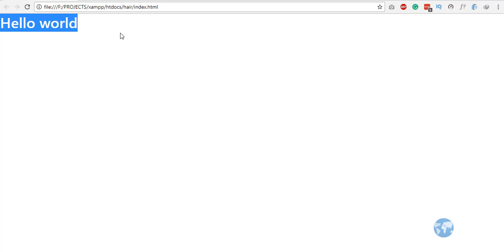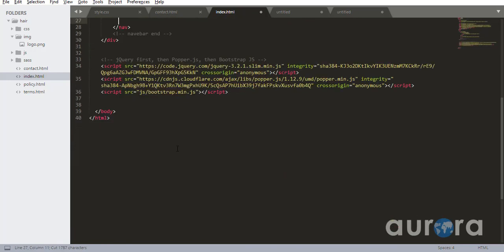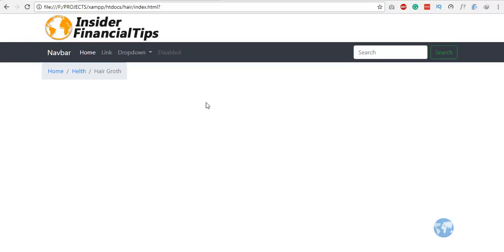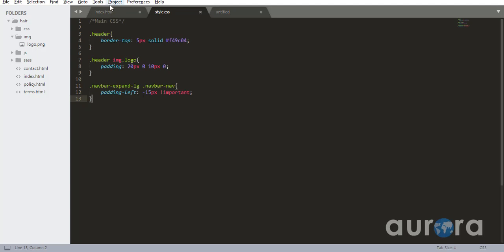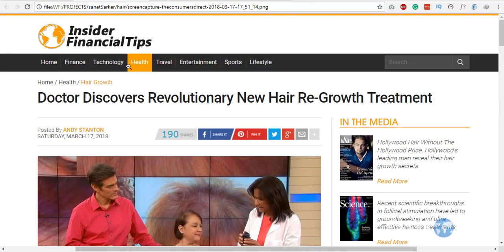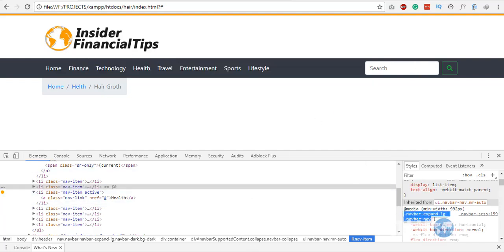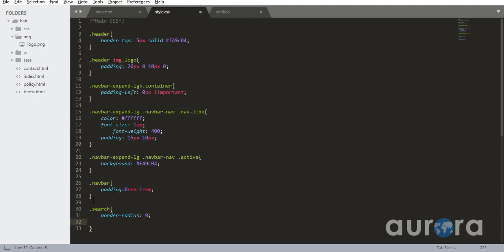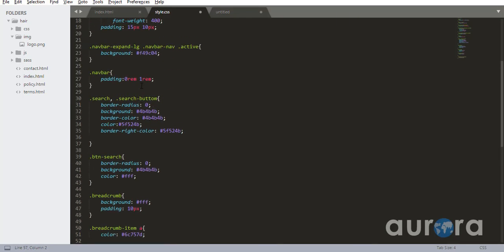Responsive Landing Page Design With Bootstrap 4 | Episode 01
Landing Page Design With Bootstrap 4 | Episode 01

It is a part of a series videos. it is part one for complete the full Responsive Landing page Creation please see the part Two.